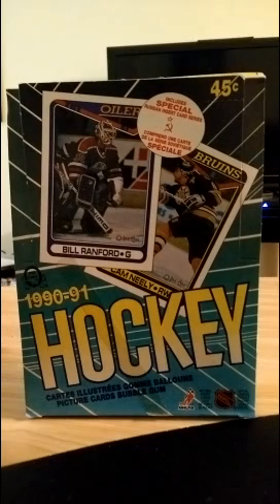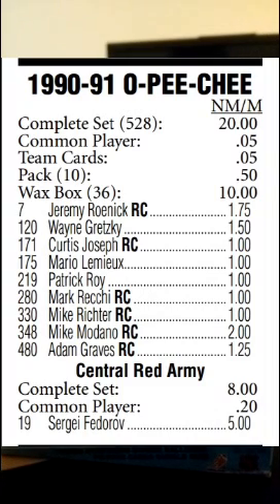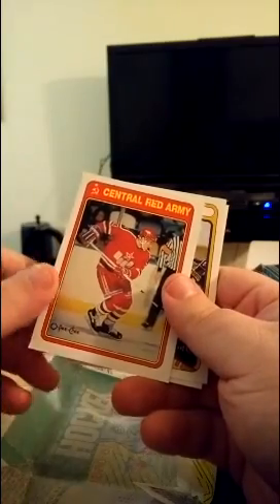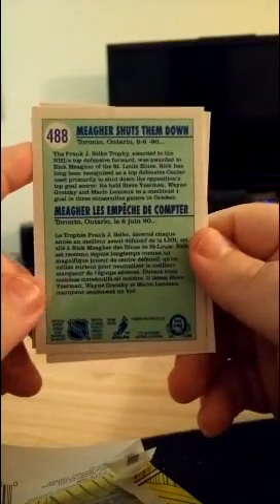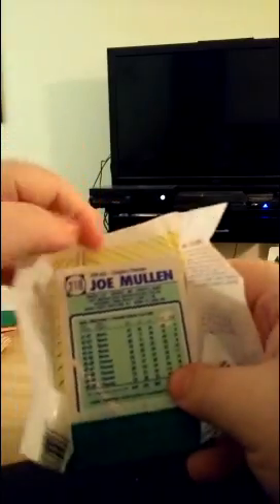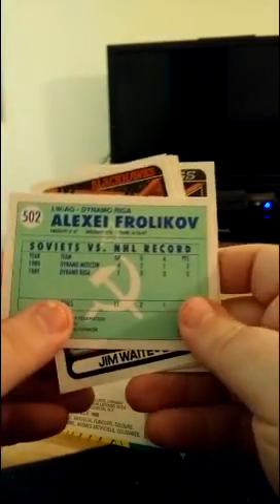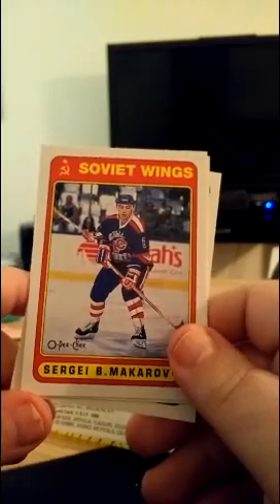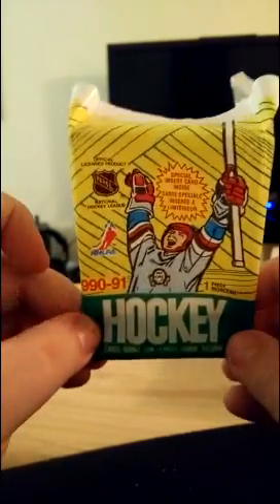Down With O-Pee-Chee Episode 1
In the very first episode of Down With O-Pee-Chee (yeah, you know me), Tom opens up the first packs from a box of 90-91 O-Pee-Chee hockey cards that have remained in their packs for 25 years! Will he pull any legends?

Note: For future episodes, I'll describe more what's in the back because for some reason, whether it's something I'm not doing right in Adobe Premiere or Youtube itself, the video really gets rendered down.